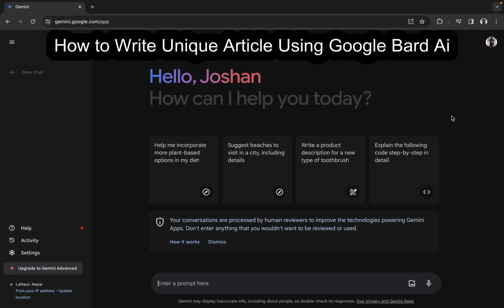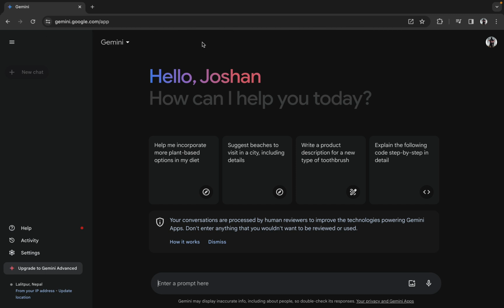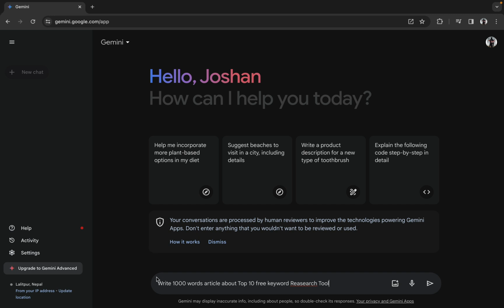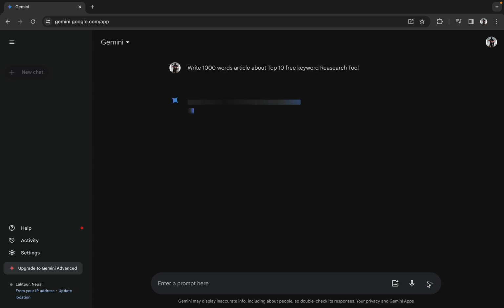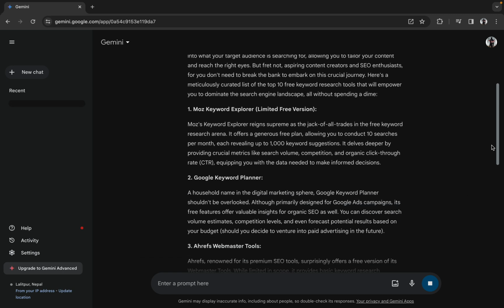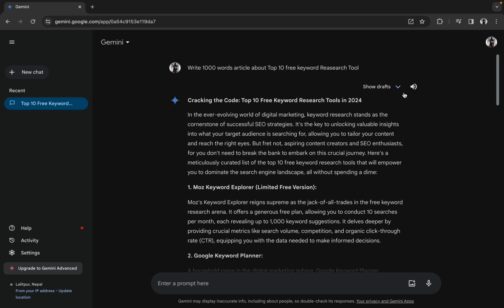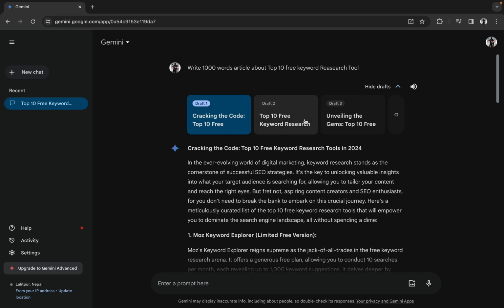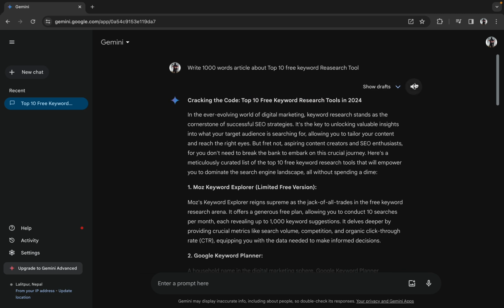How to Write Unique Article Using Google Bard Ai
In this video, we'll dive into the world of AI writing assistants and explore how Google Bard can become your secret weapon for crafting unique and engaging articles. We'll uncover how Bard can brainstorm fresh ideas, generate different writing styles, and even fact-check your content, all with the goal of making you a more efficient and impactful writer. Whether you're a seasoned content creator or just starting out, this video will show you how to leverage the power of AI to take your article writing to the next level.